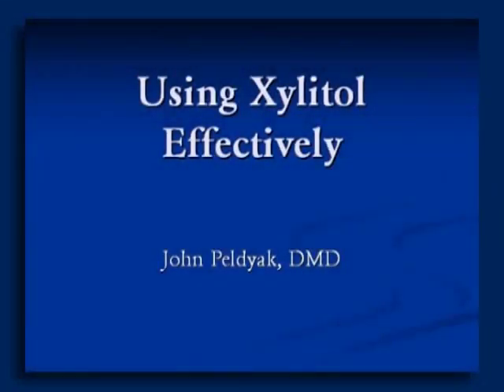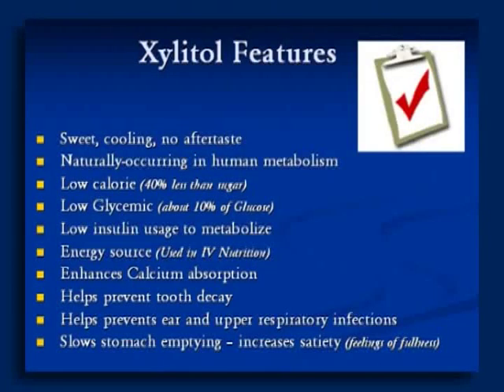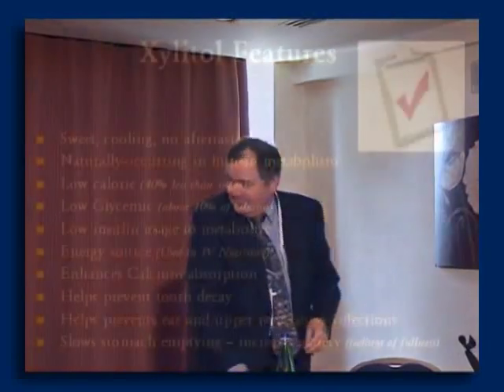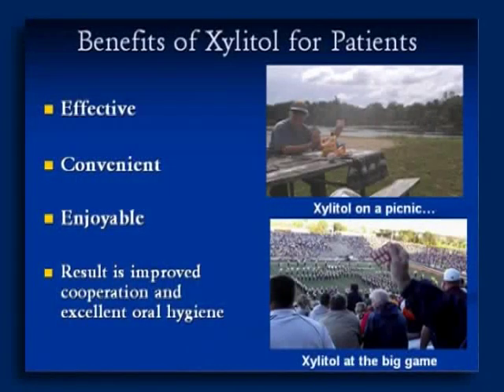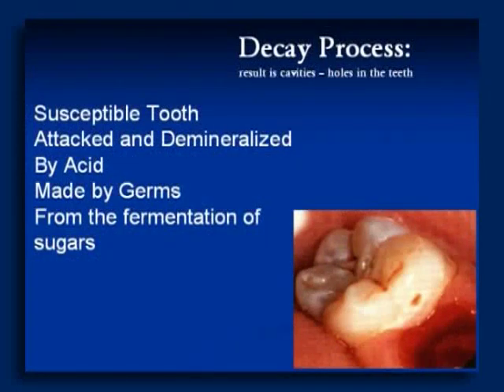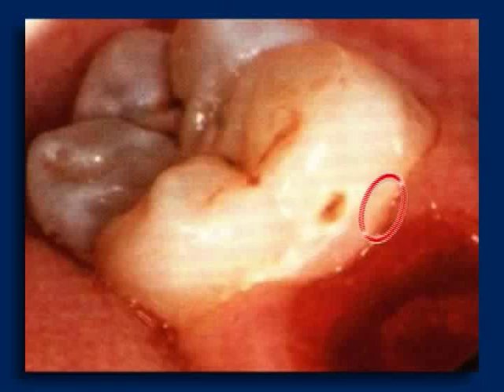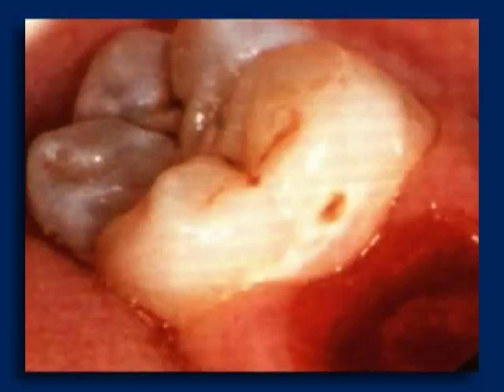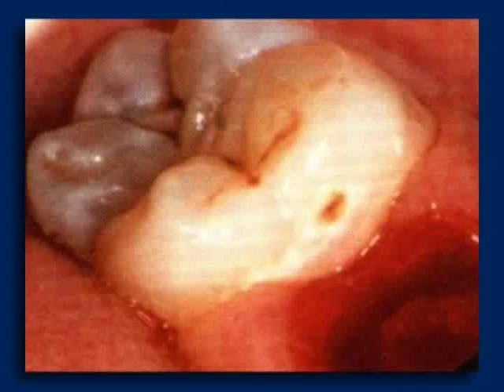Using Xylitol Effectively Pt. 1 | Xlear with Xylitol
-Dr. John Peldyak

Dental health is extremely important and dental disease is more and more often associated with systemic disease.  Healthy mouth/healthy body, here’s where xylitol can help.

Xylitol reduces bacterial adhesion in the mouth (oral care products) and nose (nasal spray).  Xylitol enhances natural defenses.

Studies show a correlation between poor dental health and cardiovascular disease.  Many systemic health problems can be averted with good dental health.

Xylitol Features:
Sweet, cooling no aftertaste
Naturally-occurring in human metabolism
Low calorie (40% less than sugar)
Low glycemic (about 10% of glucose)
Low insulin usage to metabolize
Energy source
Enhances calcium absorption
Helps prevent tooth decay
Helps prevent ear and upper respiratory infections
Slows stomach emptying – increases satiety (feeling of fullness)

Benefits of xylitol for patients:
It’s effective, it’s convenient, and it’s enjoyable to patients.  The result is improved cooperation and excellent on oral hygiene of dental patients.  It’s easy prevention for your teeth; you can take gym and mints made with xylitol with you just about anywhere you go.

A sugar cube (4 grams) and a packet of xylitol (4 grams) have the same sweetness.  This means it can be substituted 1 for 1 for sugar.

Tooth Decay Process:
A susceptible tooth is attacked and demineralized by acid made by germs from the fermentation of sugars.

When a tooth first comes in, if it were coming into an environment, if instead of erupting into an environment populated by acid germs, if a patient had been using xylitol at the time the tooth had been coming in, it would come into a clean, non-acid environment.  The tooth would also receive calcium and minerals, as xylitol is a carrier for calcium.  It would be a much healthier and less susceptible tooth from the beginning.

Xylitol can suppress the acid and suppress the germs.  In fact, sometimes smaller cavities can heal and re-mineralize with xylitol use, and decaying areas can re-harden.

Compared to glucose, which has a glycemic index of 100, xylitol has a glycemic index of only 7, does not spike blood sugar.  After a half hour of a blood sugar spike (with glucose) the blood sugar begins to drop very rapidly, which is then when we feel tired and irritably, and we want to reach for more sugar in order to raise our blood sugar again.